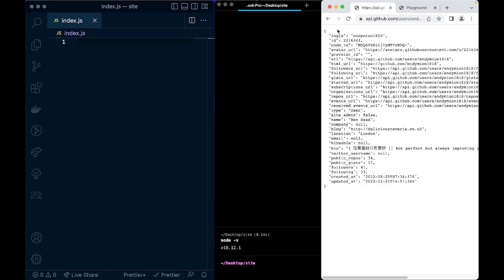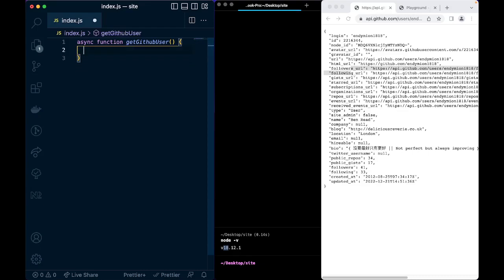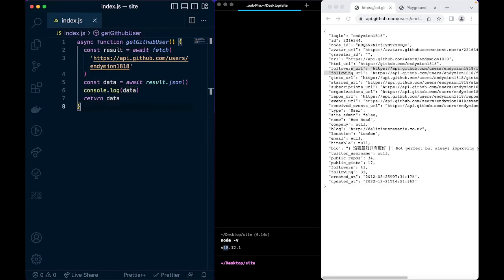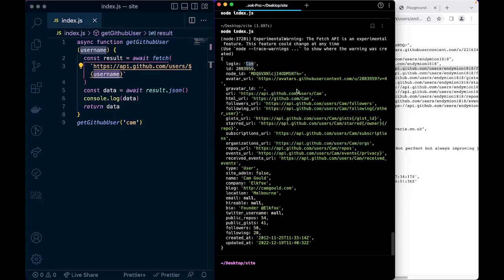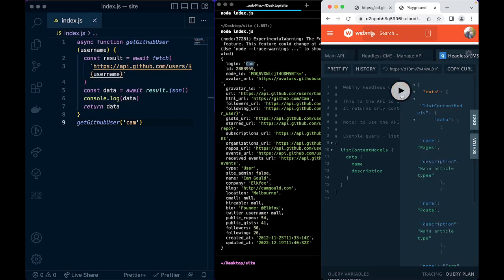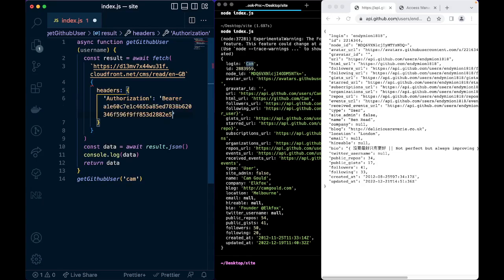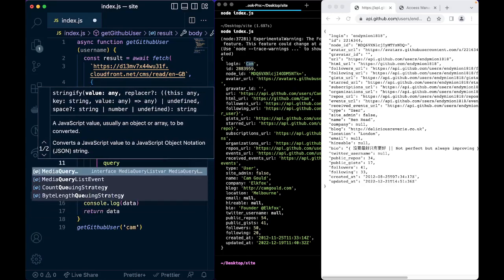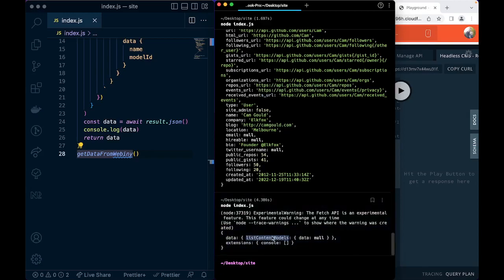14. Use JavaScript to asynchronously get data from an API ... REST & GraphQL basics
We'll be diving into getting data from APIs, first using GitHub's REST API to find users, and then showing how to authenticate, do a POST request and submit a query to a GraphQL API.